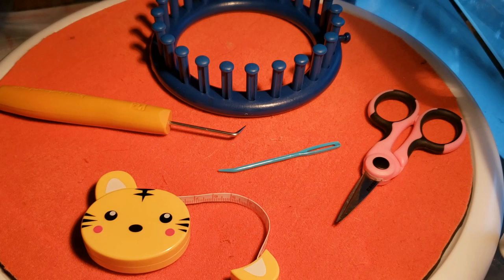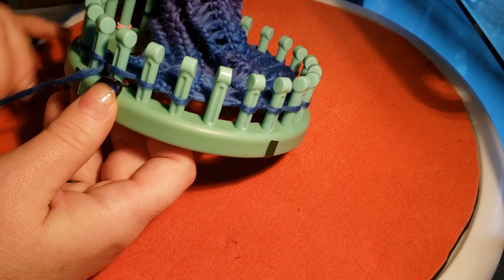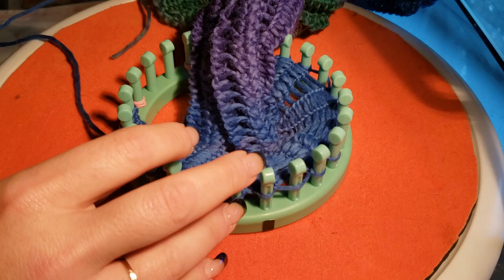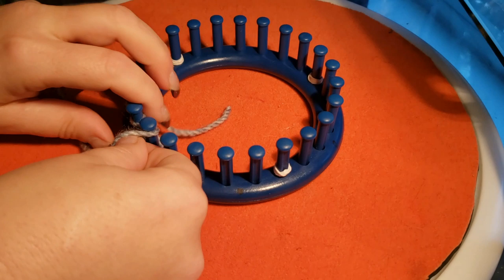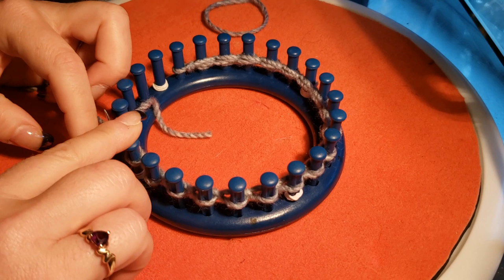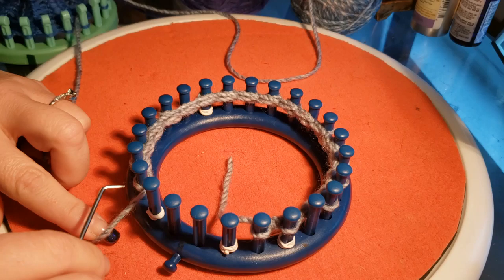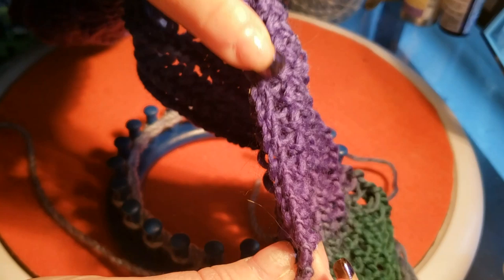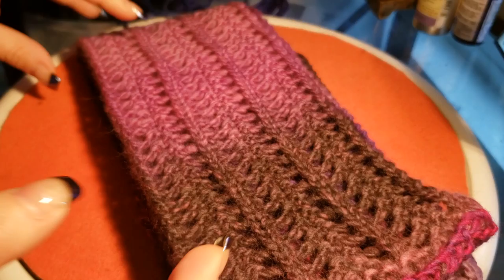Wisteria Web Scarf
©Michelle Rynsai - I created this as a way for loom knitted to be able to use thinner yarn with larger gauge looms to make something so beautiful and delicate.

**I DO NOT GIVE ANY PERMISSION FOR THIS PATTERN TO BE COPIED, ALTERED OR MODIFIED IN ANYWAY TO BE CLAIMED AS YOUR OWN!**